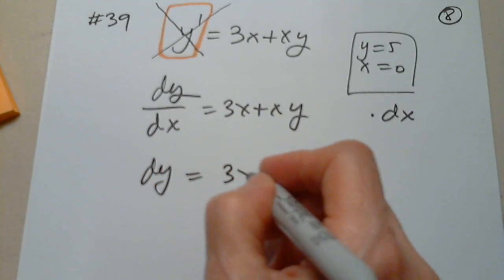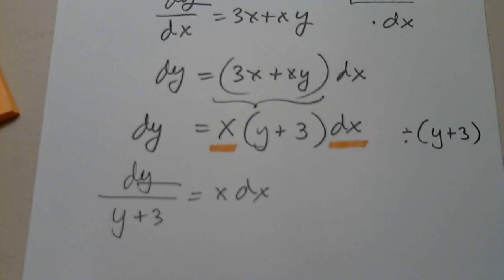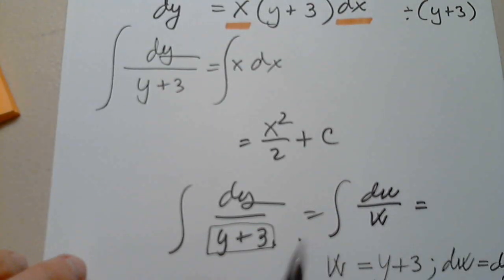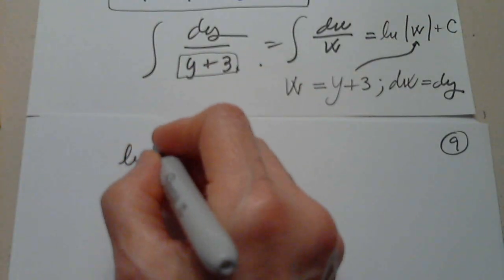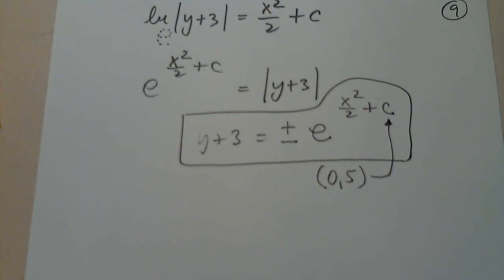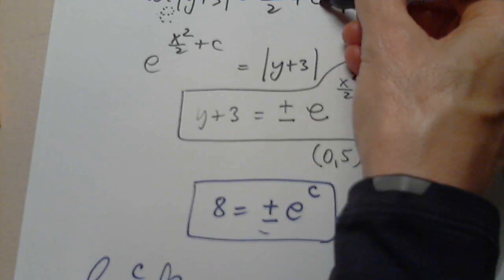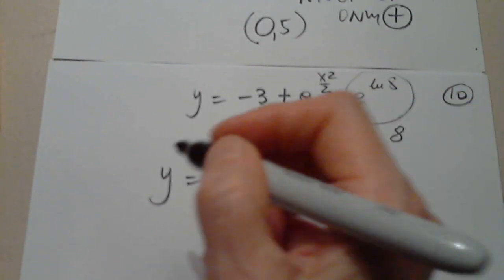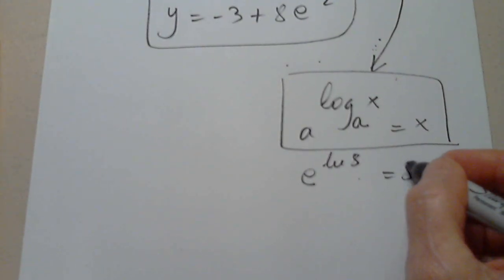MAT 230 5.7 APRIL 20 PART 3